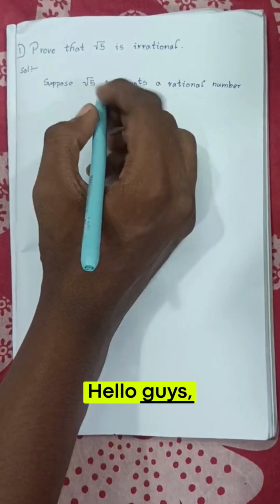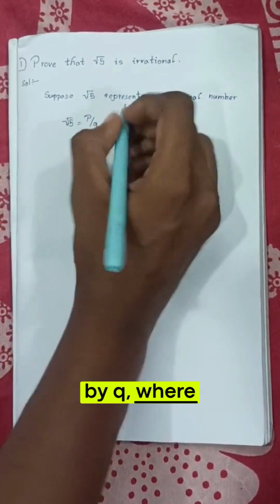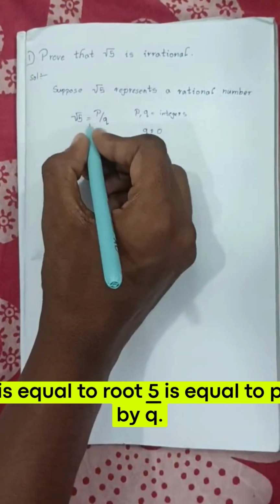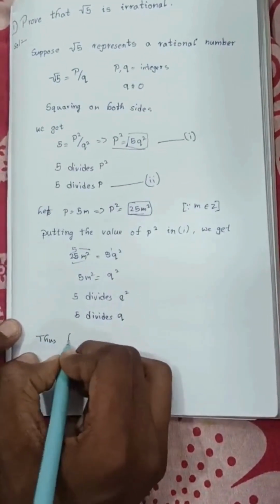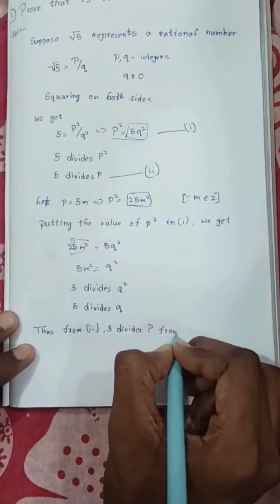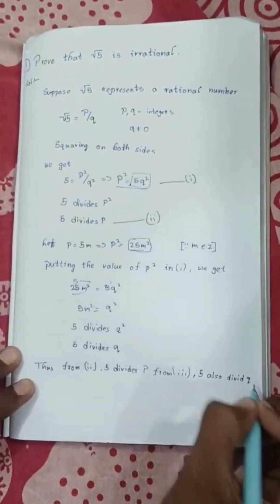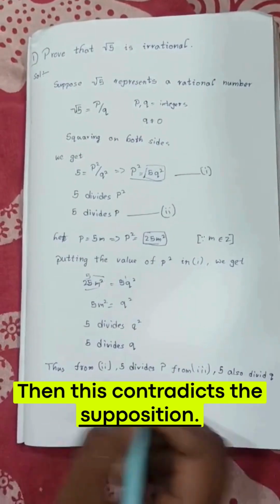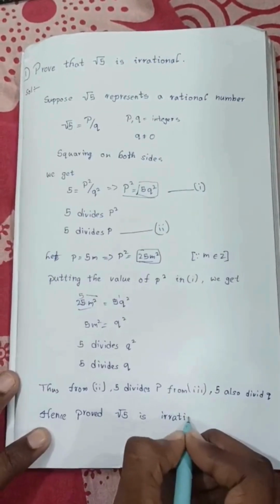Prove That √5 is Irrational |🚀Most Important Class 10 Maths Question!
Are you finding the question "Prove that √5 is irrational" difficult? 🤔

In this video, I explain this important Class 10 Maths proof in the easiest and most student-friendly way. Every step is explained clearly so that you can understand the concept, remember the proof, and write it confidently in your exams.

📚 Perfect for:
✅ Quick Revision
✅ Mathematics Learners

✨ What You'll Learn:
• Contradiction Method
• Step-by-Step Proof of √5 is Irrational
• Exam Writing Tips

Which Maths question should I explain next?